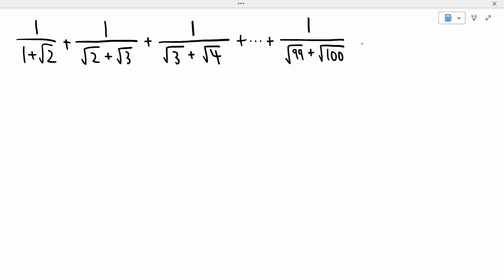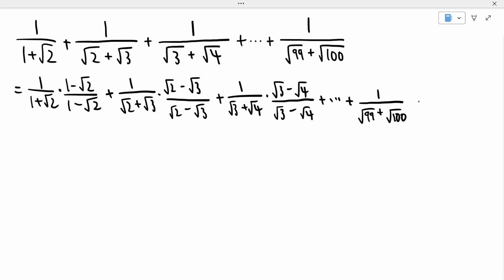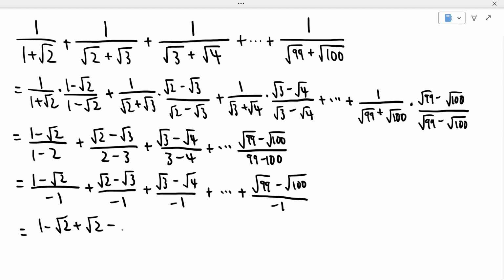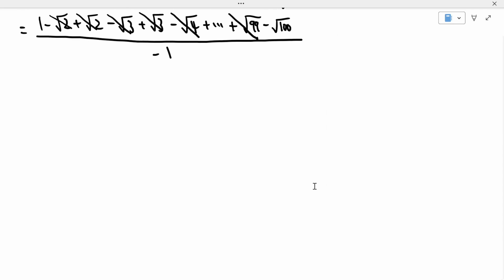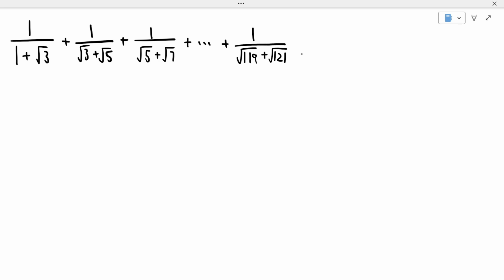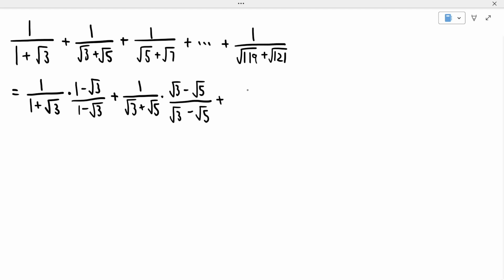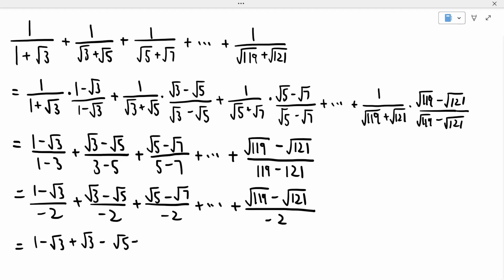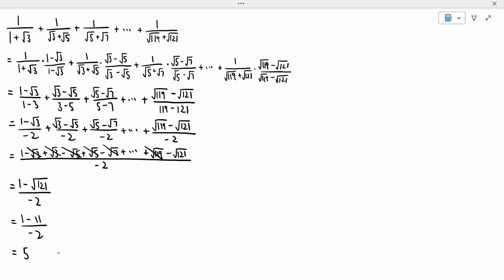A Nice Pair of Radical Sums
We go over an interesting pair of radical sums and how to apply a technique to simplify the sums without having to do the full calculation on each term